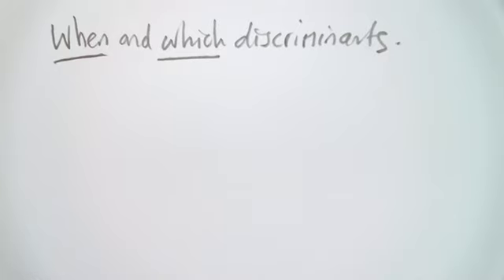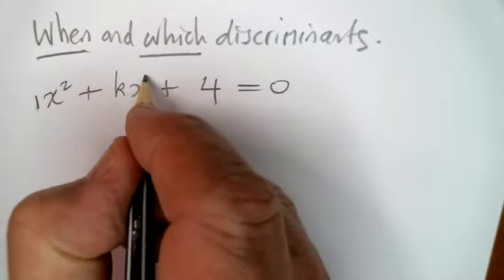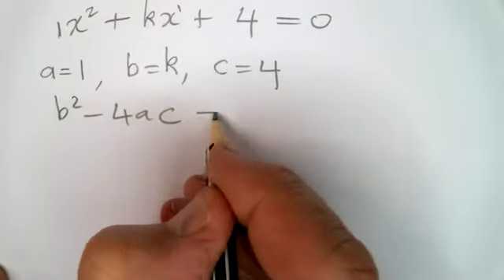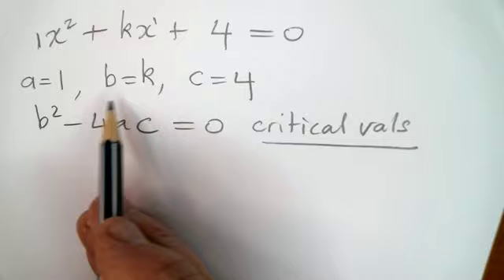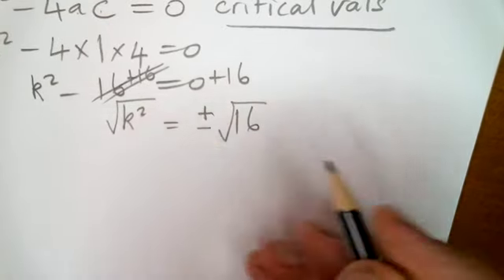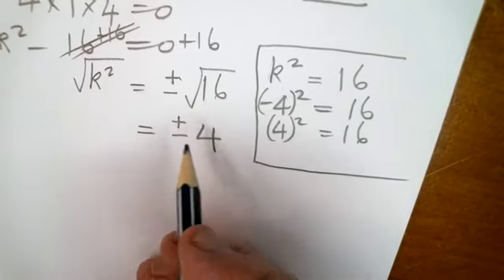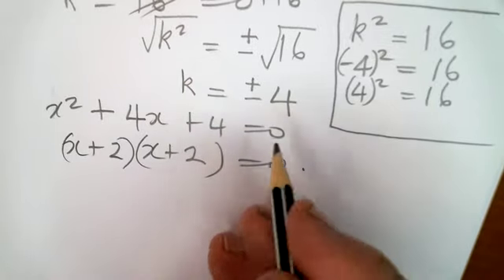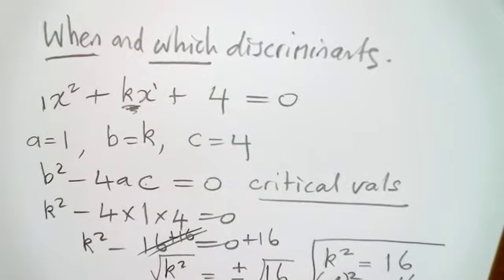When to use a discriminant